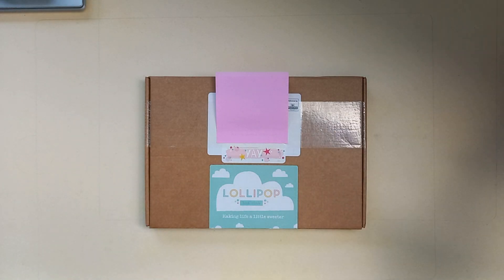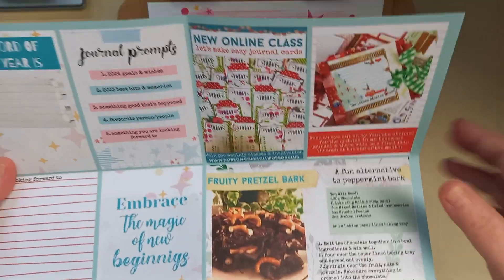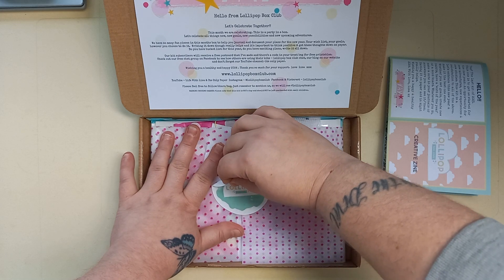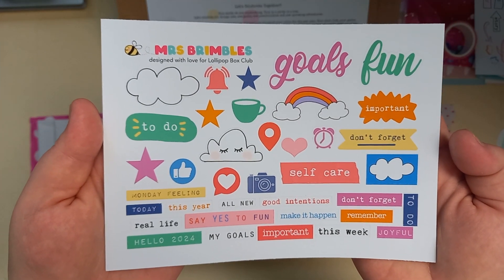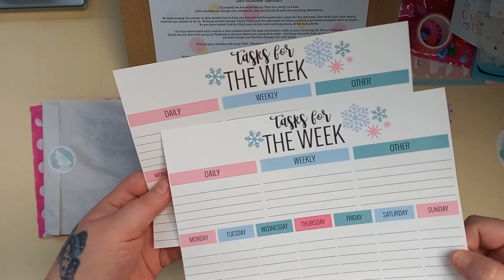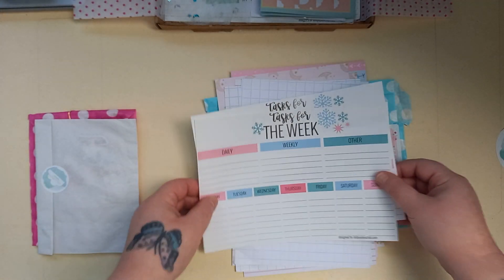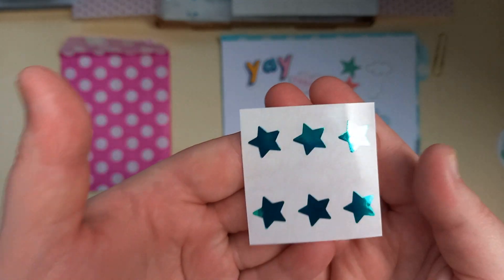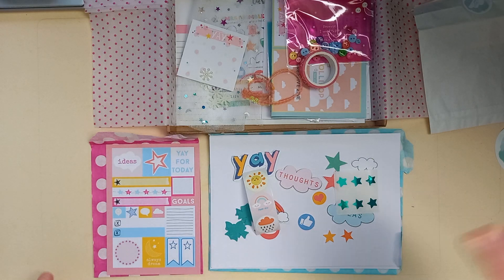First subscription kit.. lollipop box club last kit for 2023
Today is a unboxing of my new subscription kit from lollibox box club. i am in love with this kit and can't wait to use it.

PHOENIXJOURNALS